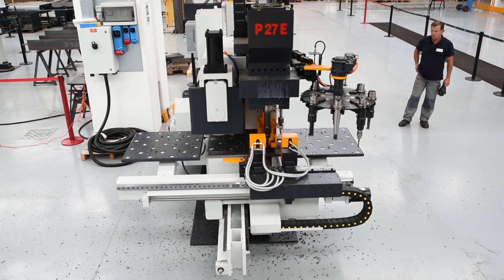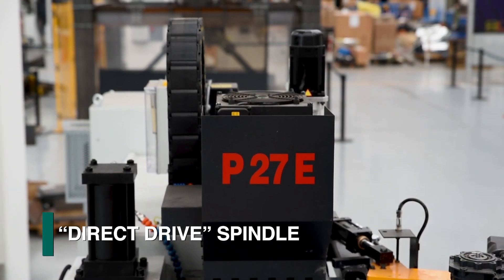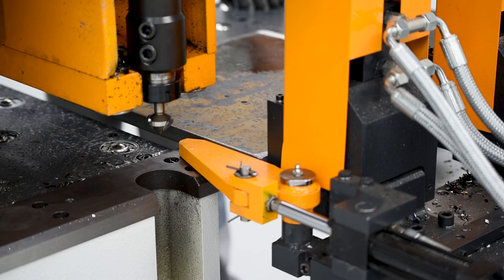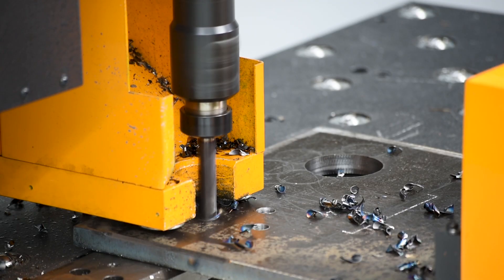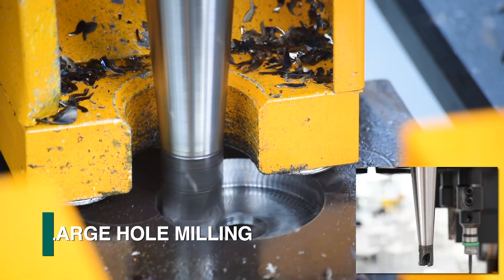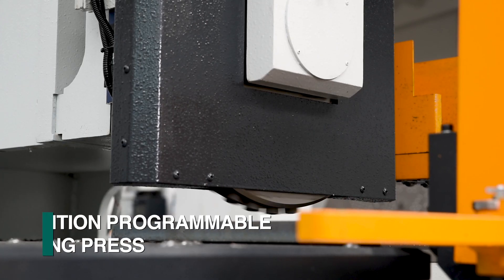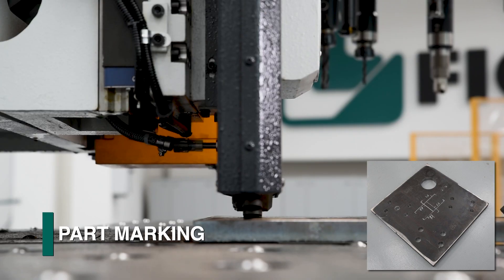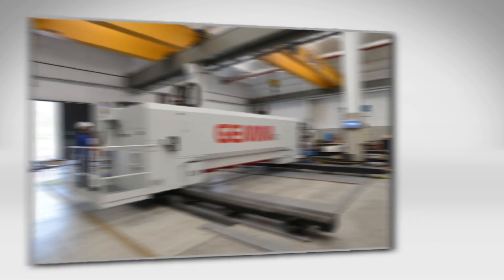Plate detail drill for steel plate fabrication Model P 27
Steel fabrication technology has evolved to encompass several unique processes.  The P 27 drilling machine makes plate detail processing quick and easy.  Automatic plate layout of hole locations and scribing eliminate manual labor to generate layout positions. The stations of the automatic tool changer can accommodate multiple tools to generate different hole sizes, scribing, countersinking, tapping, marking and more.

The innovative “Direct Drive” spindle technology innovated by FICEP for structural steel and plate fabrication delivers 100% of the motors power to the tool.  The elimination of the need to transmit the motors power through a gearbox drastically reduces the number of parts and the related maintenance.

Angles can also be processed in addition of plates and flats.  The material clamp-repositioning feature permits parts longer than the table travel for enhanced versatility.

An optional hard stamp marking press can be provided for automatic part identification.  The part marks are sufficient to be viewed after painting or galvanizing.